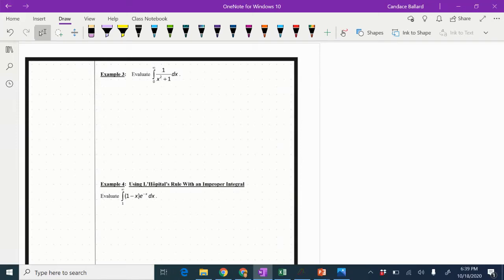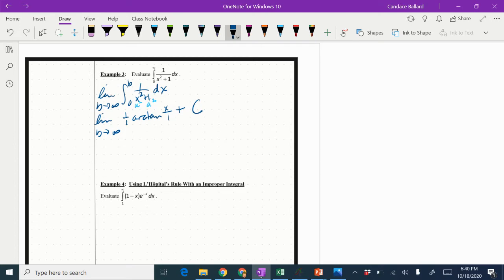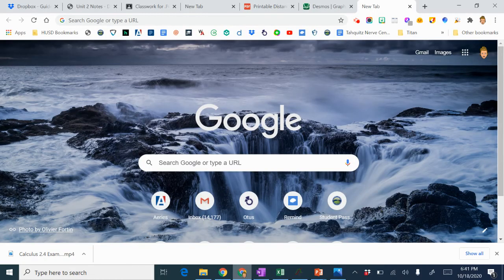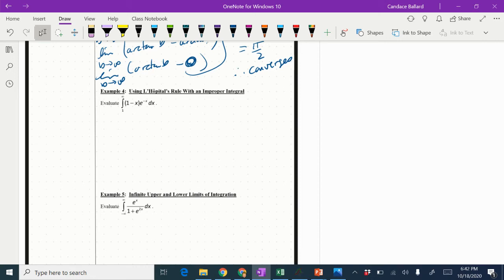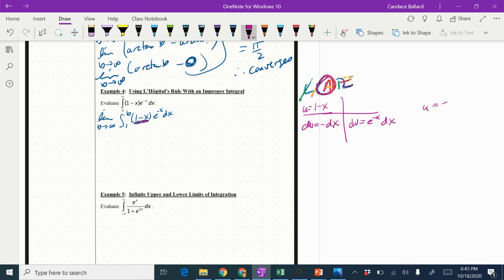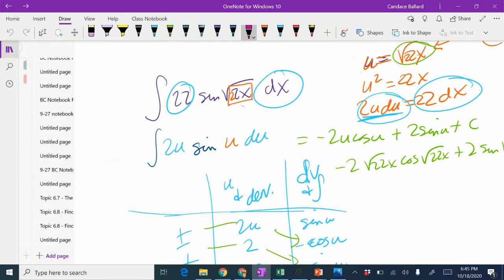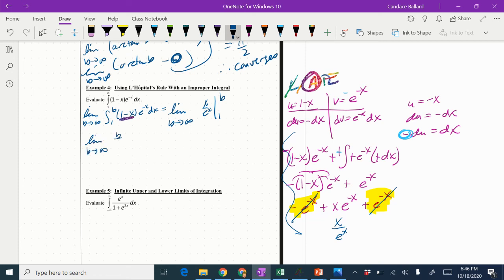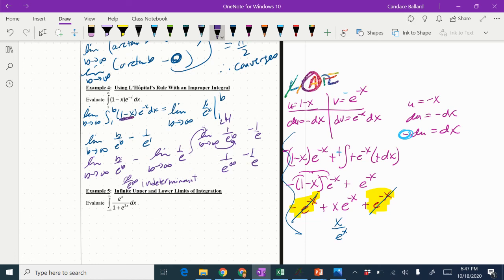BC Calculus 6.13 Example 3 & 4